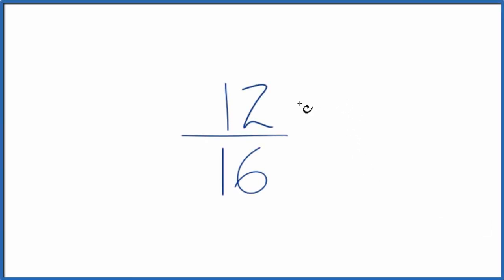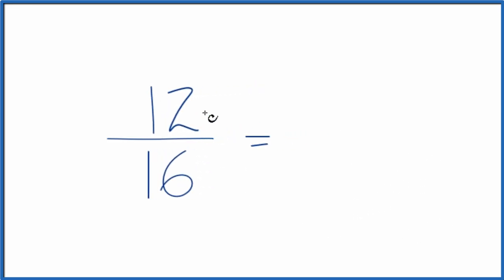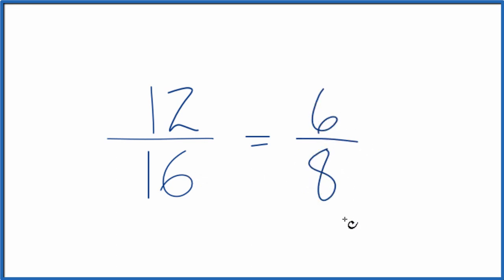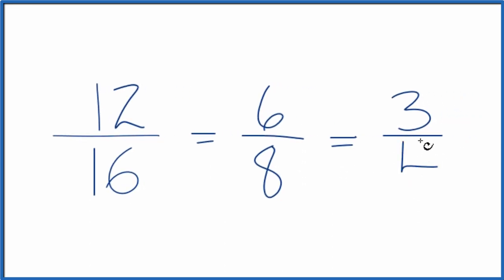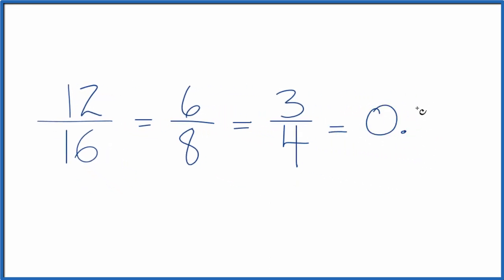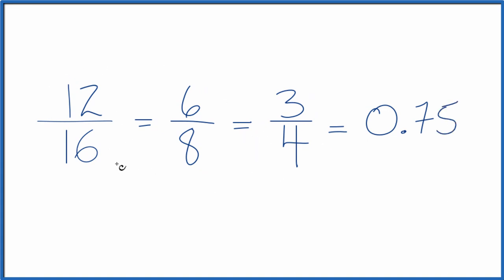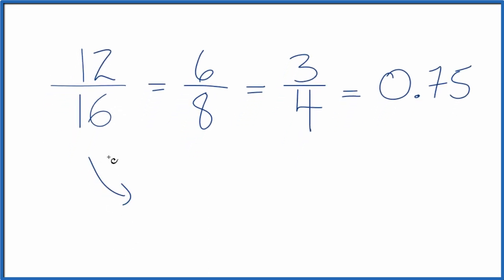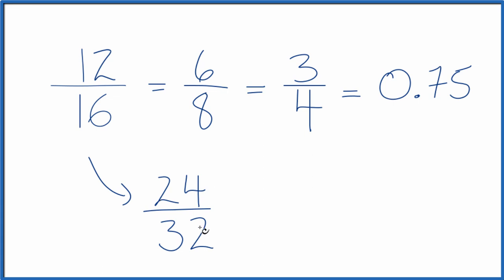How to Find Equivalent Fractions for 12/16